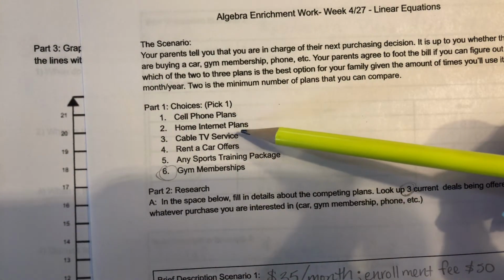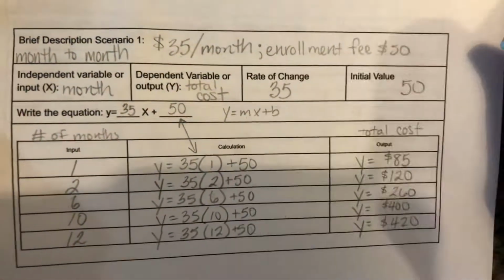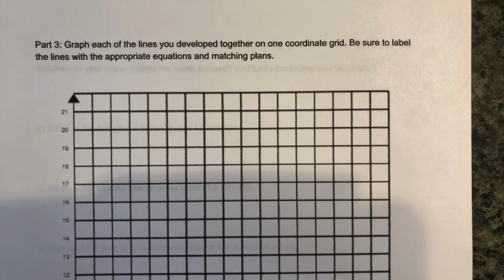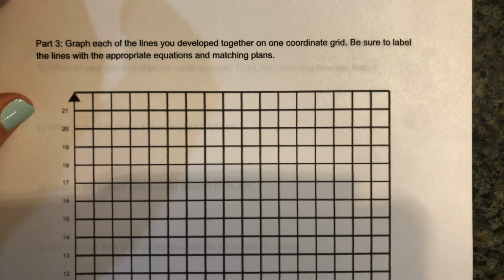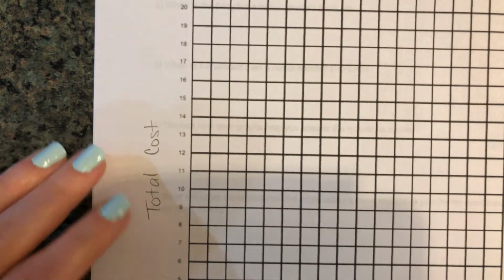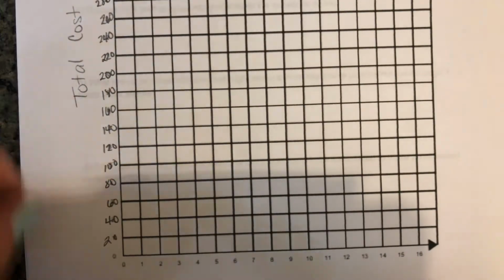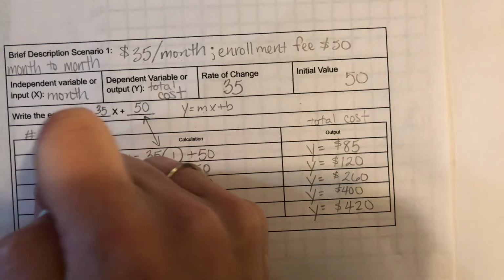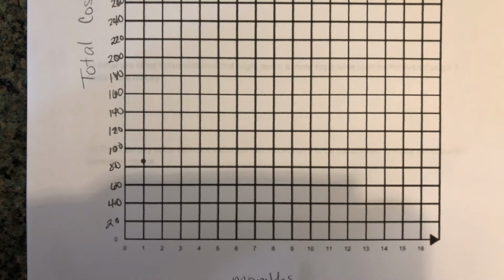Video 2 - Linear Equations Week of 4/27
This is video 2, reviewing part 3 of the enrichment work for the week of April 27th.